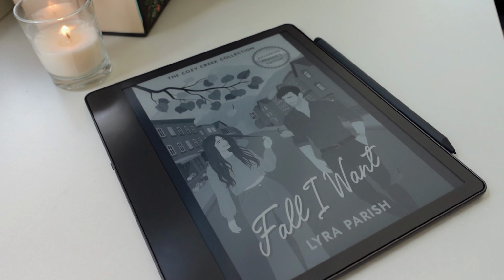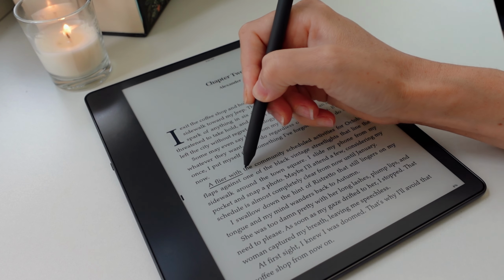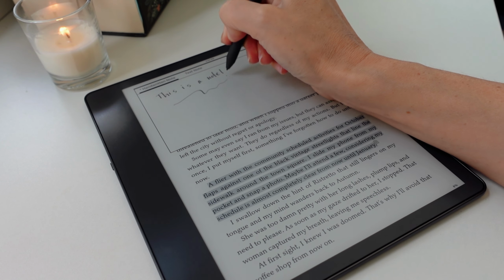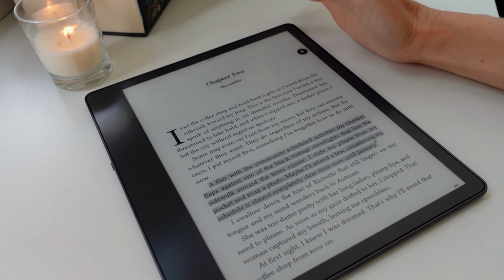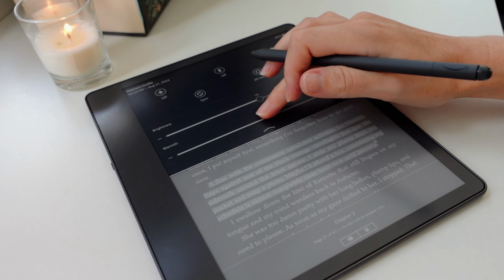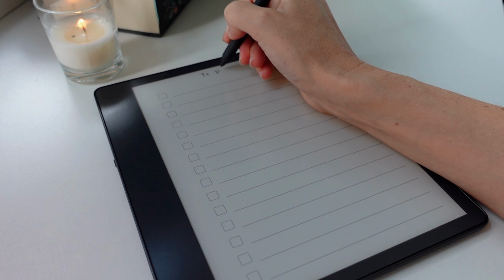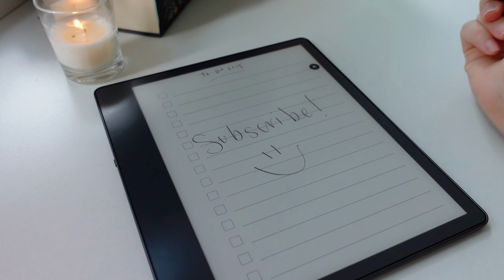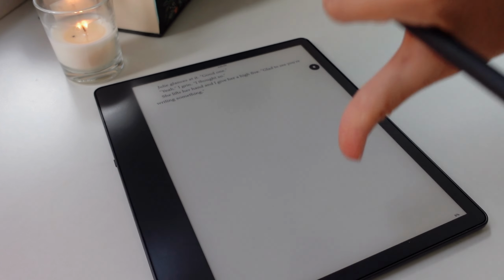Kindle Scribe update: Was it worth it?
After using the Kindle Scribe as a graduate student for a year, I'm sharing my likes, dislikes, and what I use it for. Find out if this e-reader is worth the investment in my one year review!

✻My Storygraph- follow along!

bookish
kindle
amazon
scribe
study with the scribe